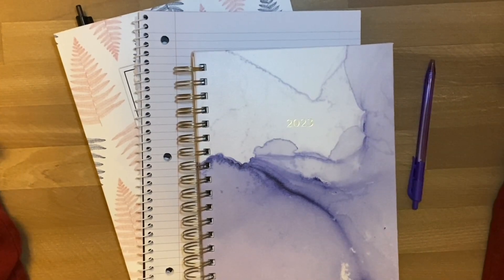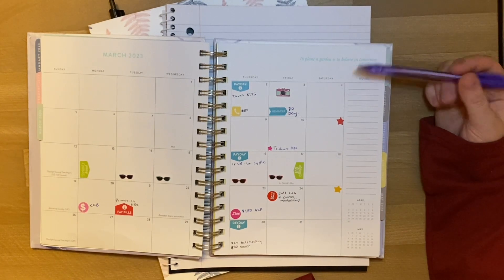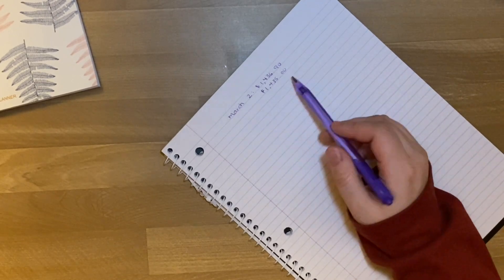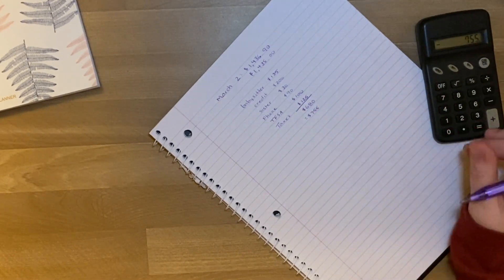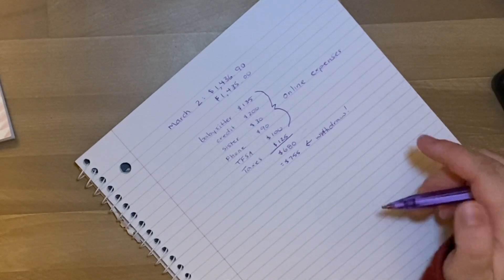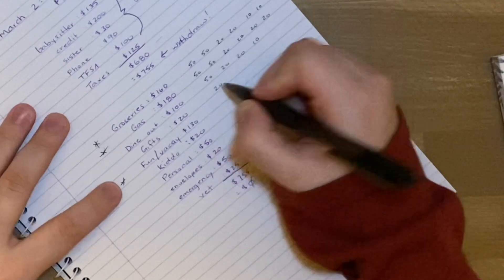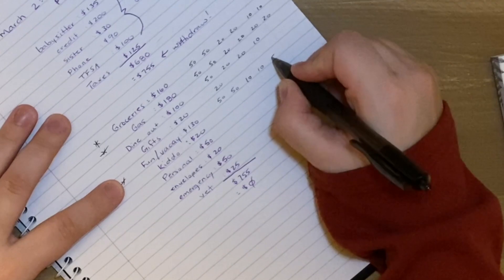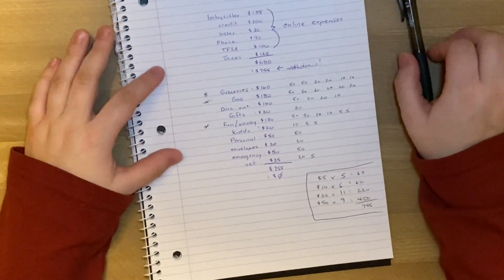Budget Breakdown | Low Income Cash Stuffing System | March 2, 2023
0:00 - Introduction
0:55 - Know your expenses
2:15 - Allergies
3:00 - budget rough copy
3:20 - Paycheck amount
3:55 - Question Of The Day
4:35 - Online Expenses
7:15 - Withdrawal amount
7:30 - Cash Expenses
9:30
10:55 - Zero-based
11:30 - budgeting workbook
12:55 - Financial Priority - credit
13:20 - better credit, better rates
16:20 - Cash denominations
20:50 - March financial goal
23:00 - Outro

Welcome to my budgetbreakdown of March 2, 2023! In this video, I will be budgeting my pay check and working on my cash stuffing journey with a mission to clear up debt, pay off credit cards and eventually purchase a new (to me) car! Today, I will show you how I use my planner and my budget workbook to organize my budget. I will be simplifying it right down to a piece of paper, a pen and a calculator to show you that you don’t need all the fancy tools, gizmos and gadgets to use this system.

One app / website I use on a regular basis to earn gift cards is called Swagbucks. This is a FREE app/site that you can do polls, fill out surveys, upload receipts and even play games to earn points and those points can be redeemed for gift cards of your choice!